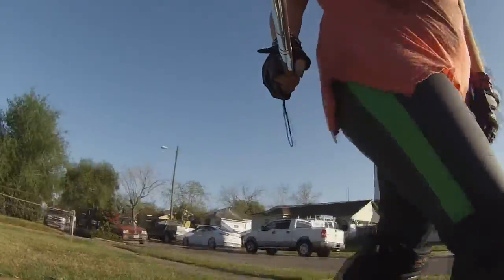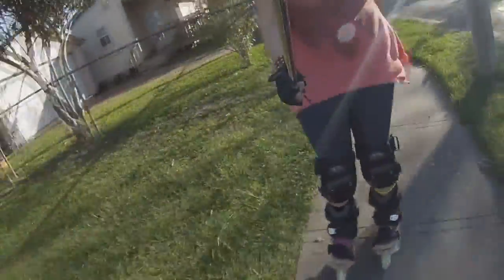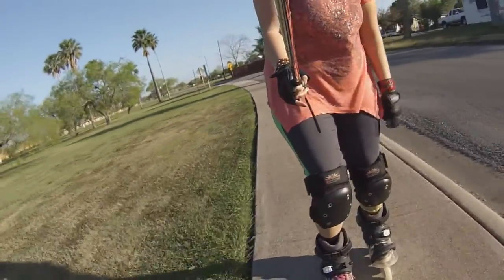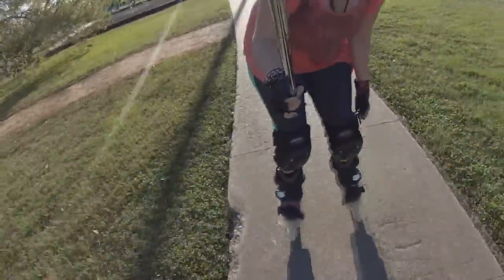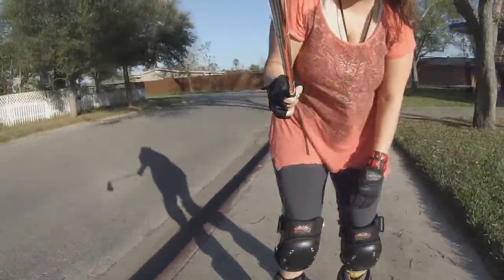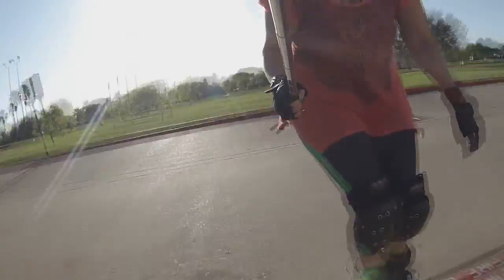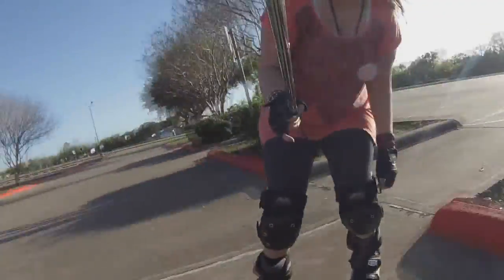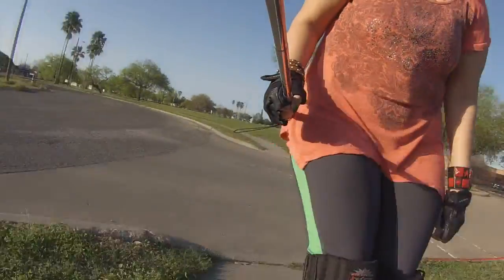inline skate flow #2 - residential run [w/commentary]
3.13.16 a typical skate adventure cruise adding sum commentary extras